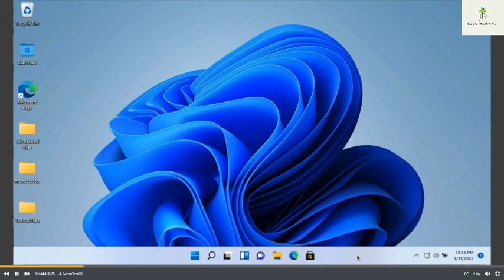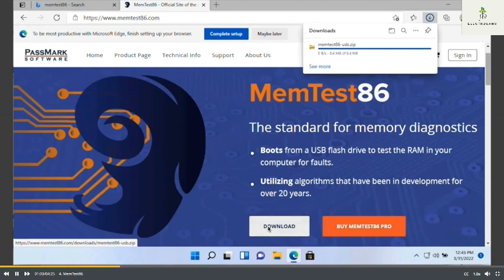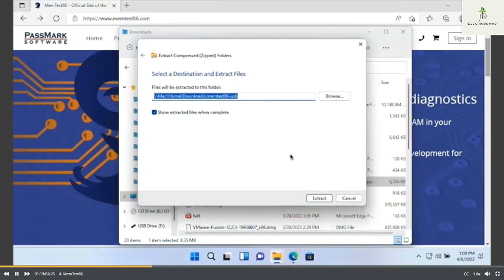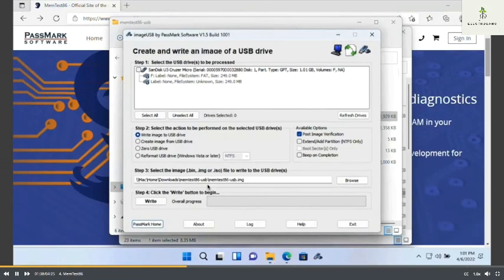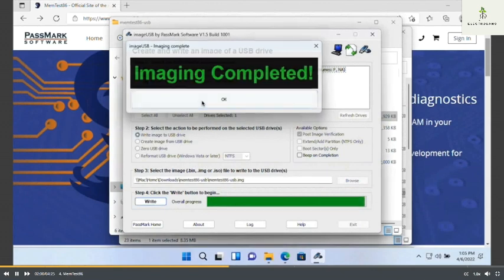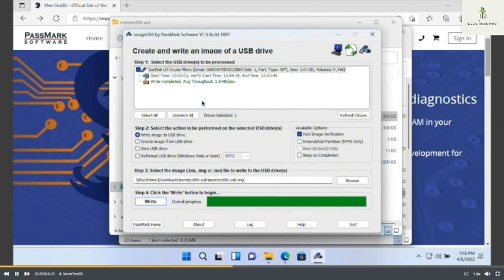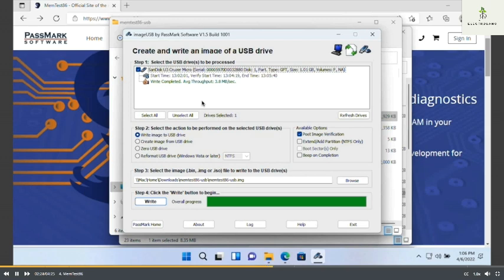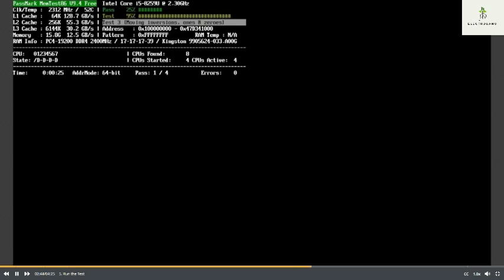How to Test Computer Memory 3.7.2 Test Memory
learn how to test any computer memory in this short video